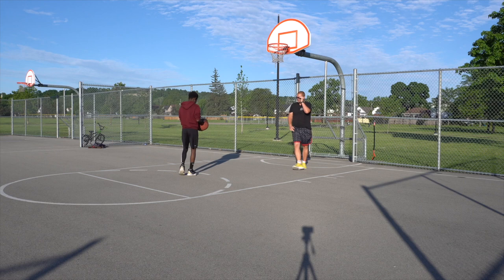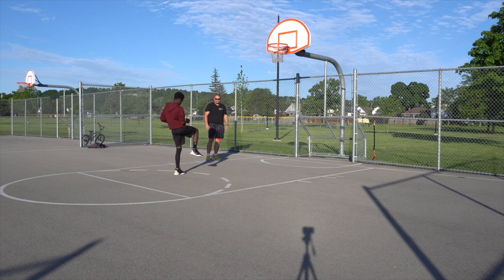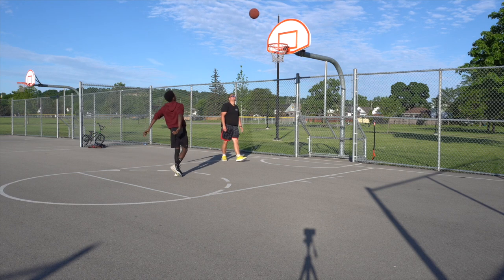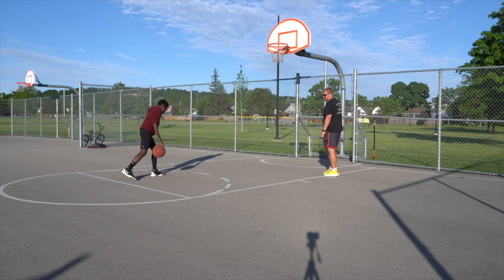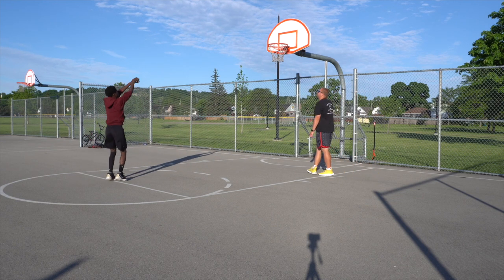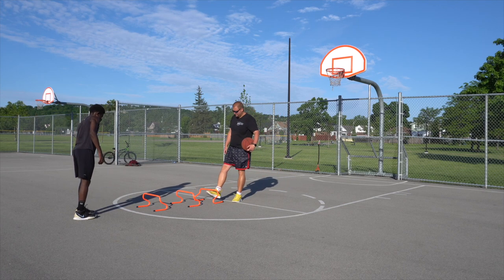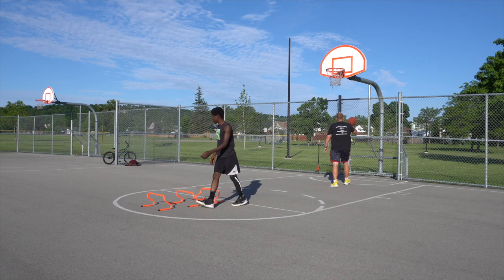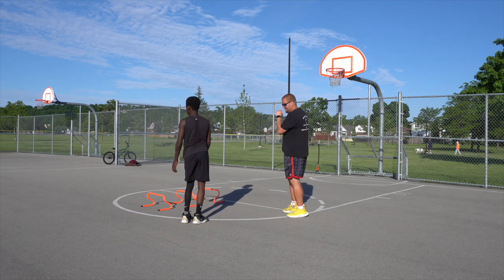Basketball Shooting Training Session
Basketball Shooting Training Session, in this video I show a training session where I help Ahmed how to shoot the Basketball better.

0:00 Intro
0:18 One Leg RDL Shooting
2:38 Reverse Dribble Shot
3:30 Jump shot Off Cut
5:12 Chest Press Shooting
7:32 Balanced Shooting
12:40 Shooting Tips
14:02 Crossover Shooting
16:47 Run Up Shooting
17:10 High Cut Shooting
21:11 Out